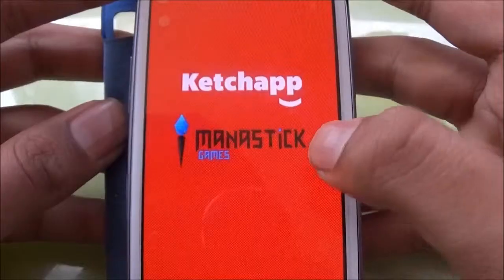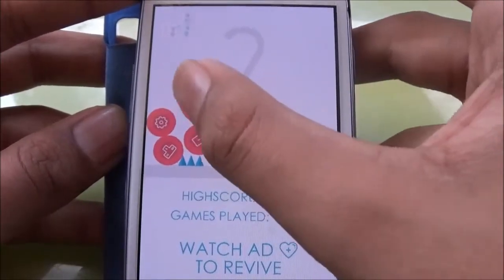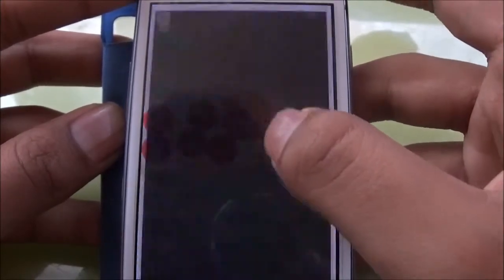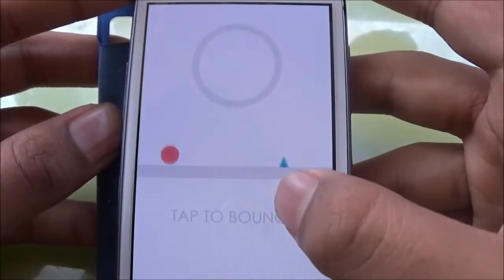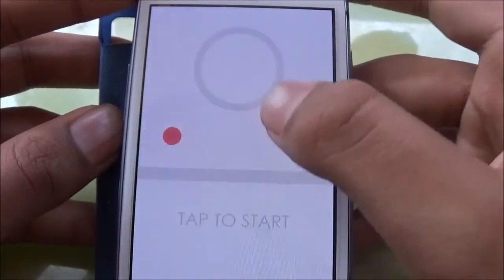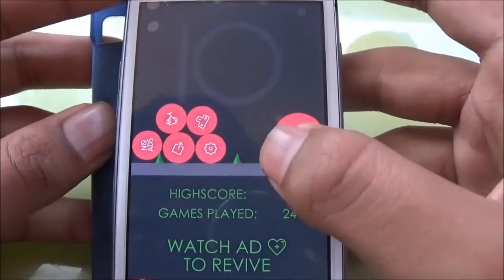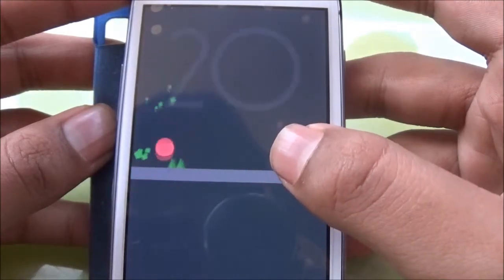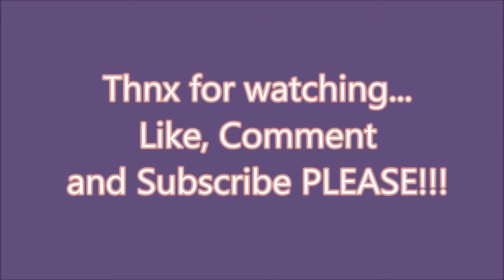Bouncing Ball - A new Android/IOS Game gameplay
A new mobile game by ketchapp! it's called "Bouncing Ball" and it's a nice little game. you have to control a ball and Avoid the spikes. See how far can you reach!